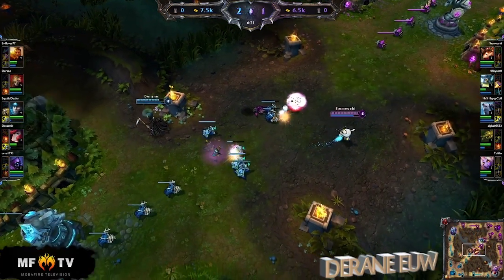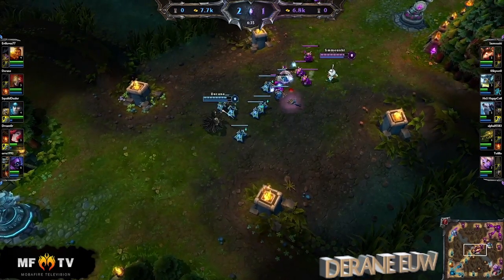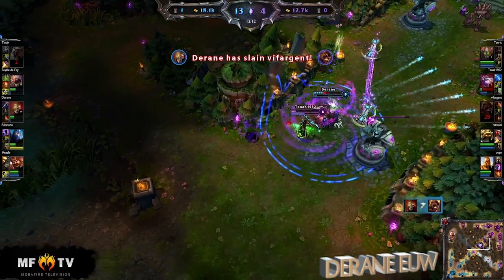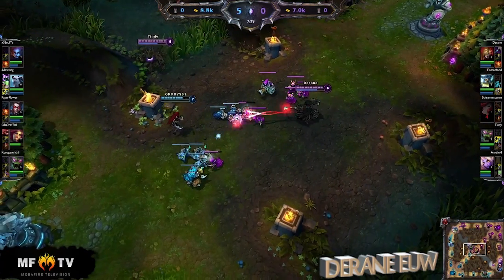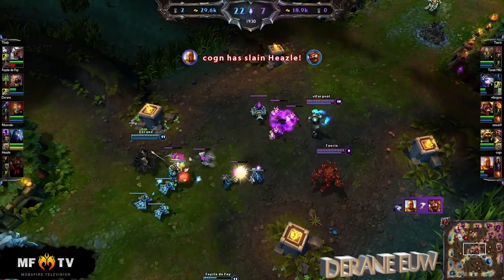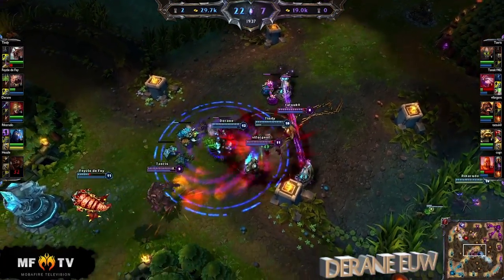MOBAFIRE - KARTHUS TIPS #1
Created & Directed by: Yannis Ziakas @ MOBAFire.com

Hello everyone and welcome once again to MOBAFIRE TV!

I am proud to present our second educational production by the team. This time Derane brings Karthus Tips  #1. In future videos, we are going to be covering a wide range of game mechanics from micro, items, warding, team fights, armour factors and theory-crafting, builds, guides and comparative trials.

Please support us along the way as the community makes this all happen :)

Also please keep up the amazing submissions and if you haven't, take part and get in and get involved! I hope you enjoy it and submit your own replays/tips/guides for a chance to be a part.

Featured in this video:
Derane